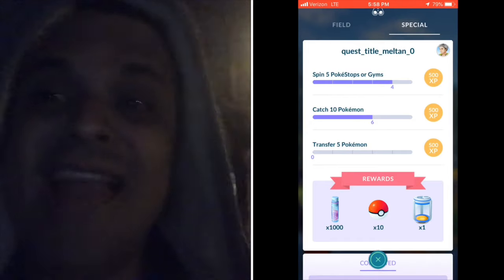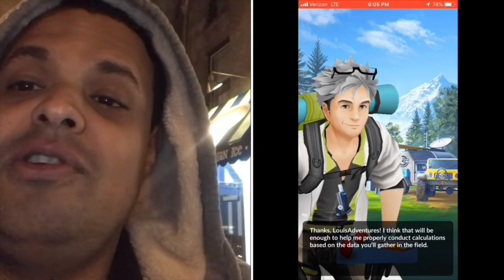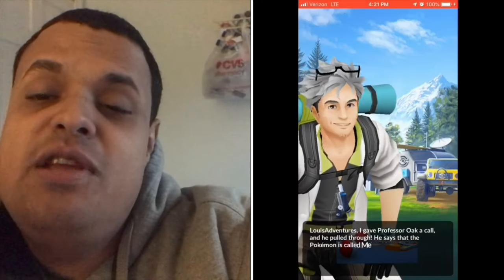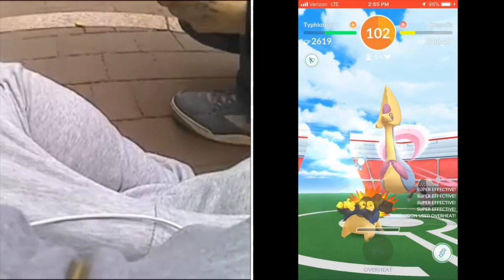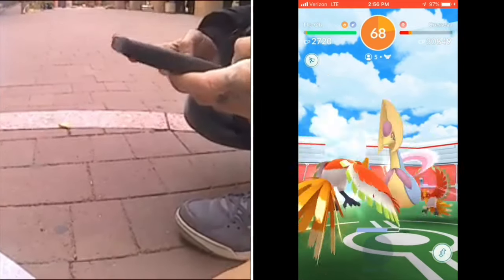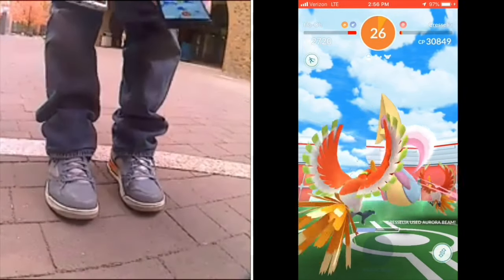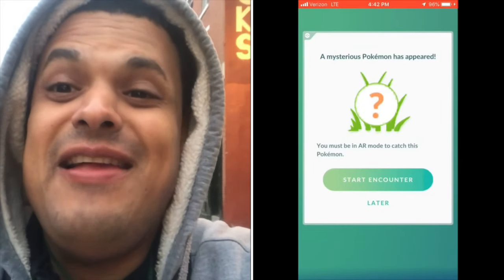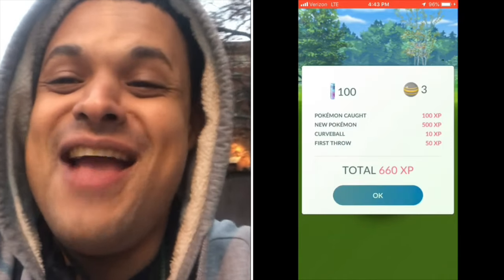Plays Pokémon Go Episode 22 The Search for Meltan & Cresselia (featuring DX1)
In this video which was a last minute thing I search for Meltan & Cresselia & joined by DX1.

DX1